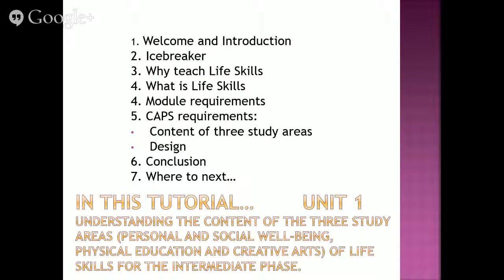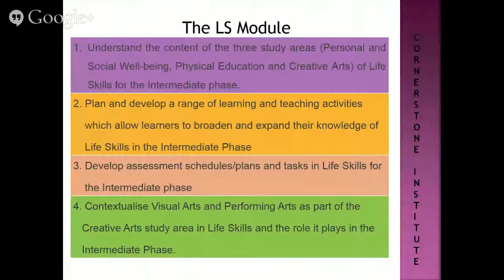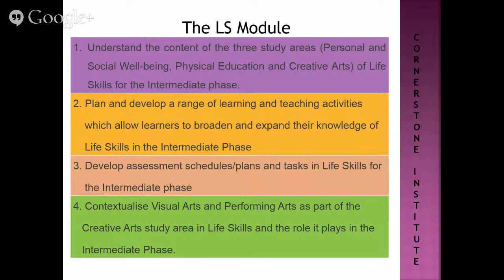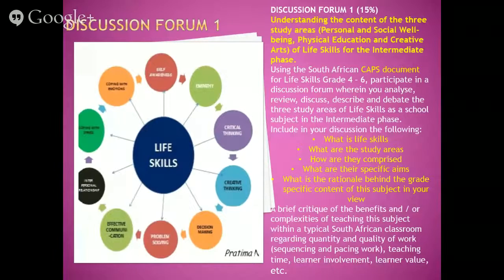Life Skills Didactics (ED4-LS1) 28 July 2014